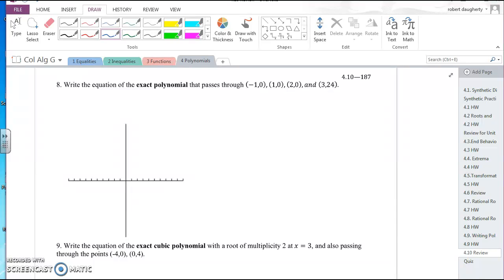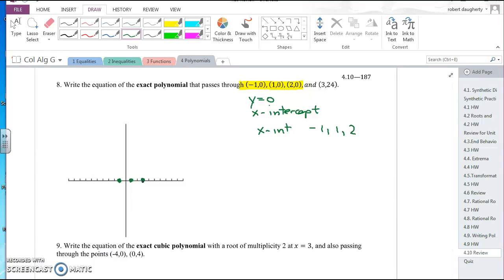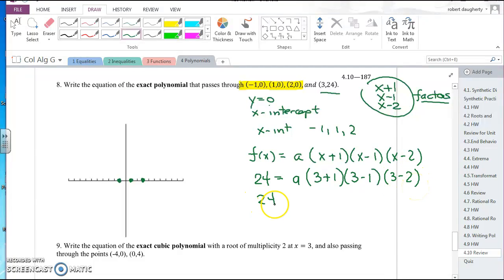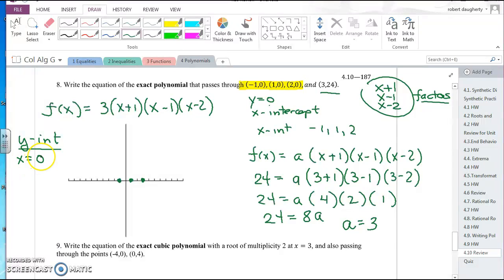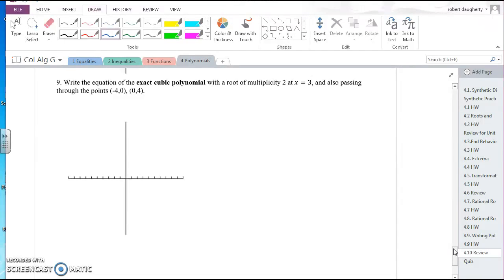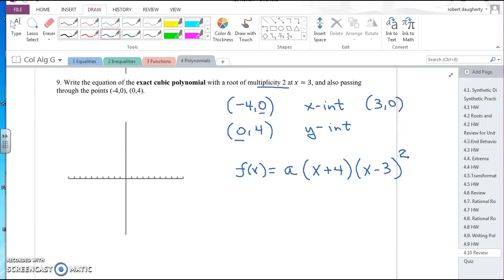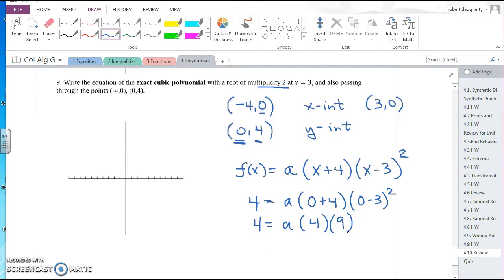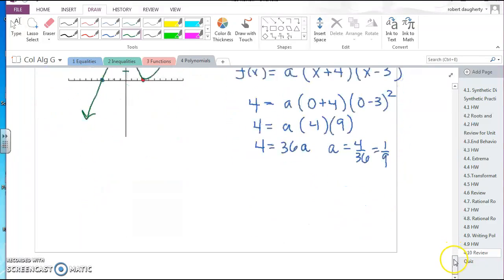Col Alg Unit 4 Test Page 4